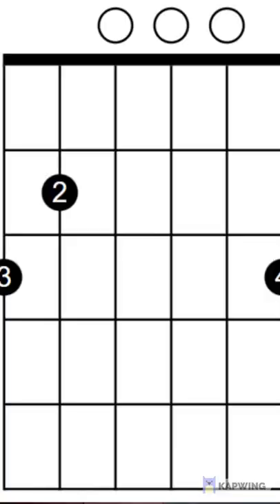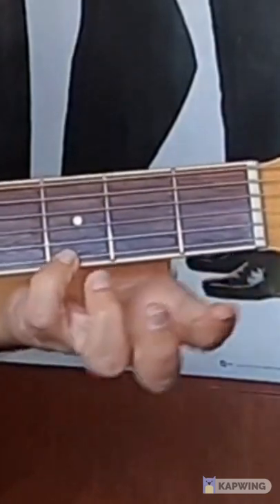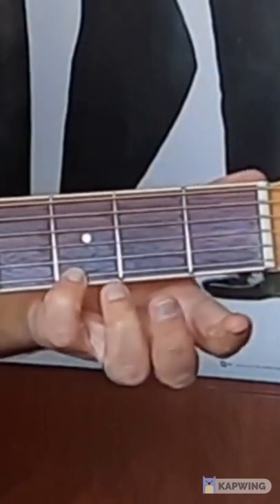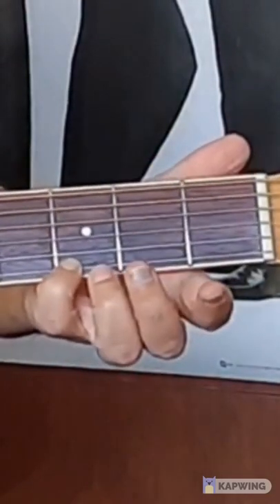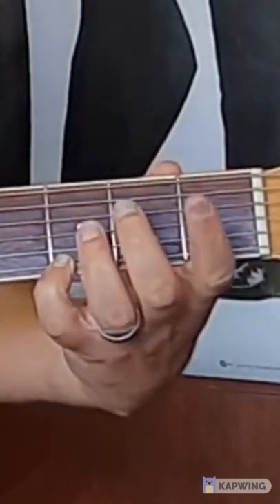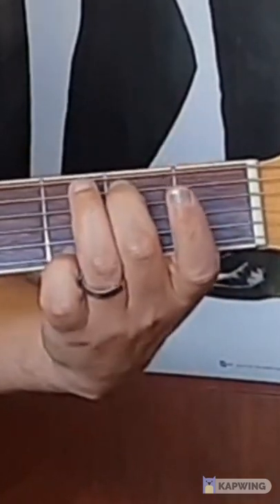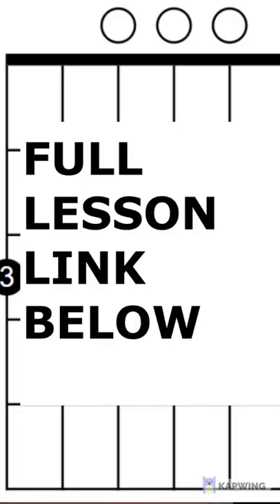Can YOU play G chord on guitar - Beginners Guitar Lesson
In this beginners guitar lesson, I'll show you how to play G chord.  We'll look at 2 "standard" versions of the G chord and an easy G chord too.

We'll also take a look at how the G chord is built, a little bit of guitar theory but not much!

I'll also explain the reasons for why I use one version of the G chord over another.

I'll show you what I believe to be the advantages and disadvantages of the easy version of the G chord.

📣Links

📣Lesson Links

5️⃣

Chapters

00:00 Intro
00:10 How to Play G Chord
00:50 Why I play G Chord like that
00:55 G chord to C chord transition
01:13 G chord to G7 chord transition
01:30 G chord to Em chord transition
01:55 Basic Guitar Chord Theory
03:10 G chord variation
04:05 Disadvantages of G chord variation
04:48 G chord EASY version
05:10 Advantages of playing EASY G chord
05:25 Disadvantages of playing EASY G chord
06:00 A Guitar Chord Book recommendation
06:25 Question of the Day
06:35 If you're not busy.